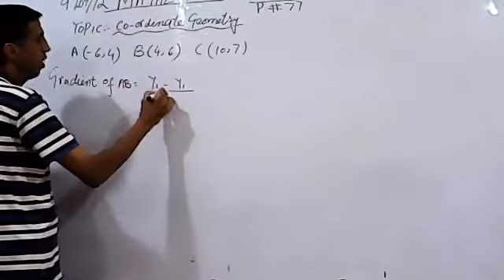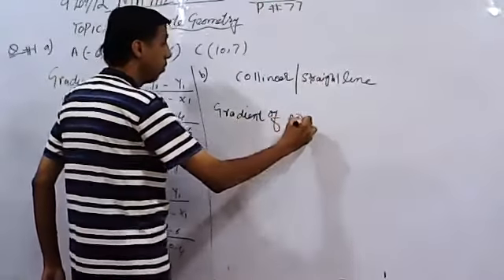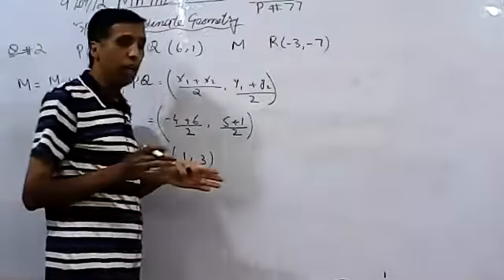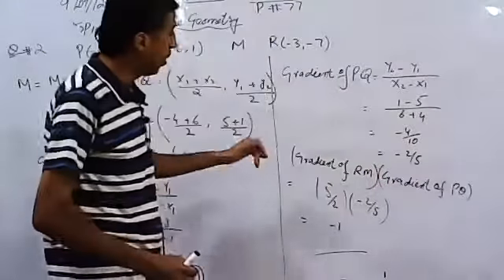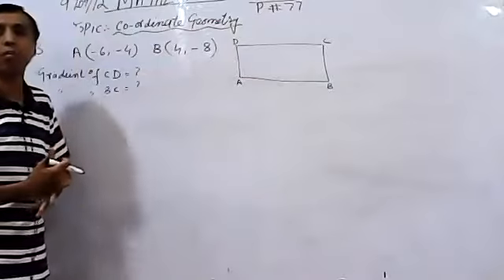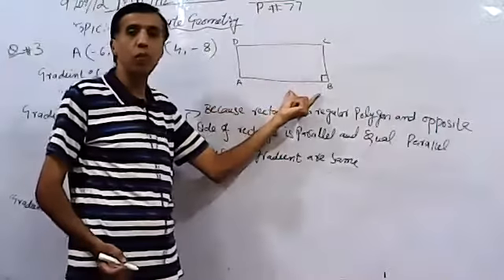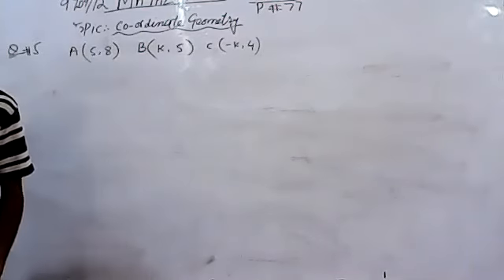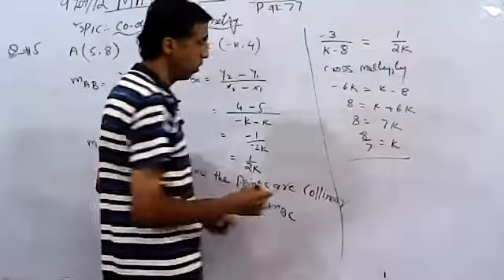01/09 TUE MATHEMATICS AS